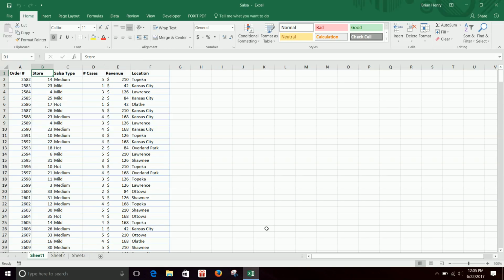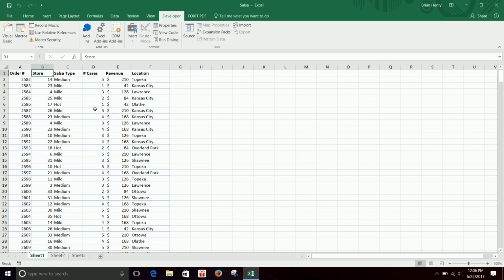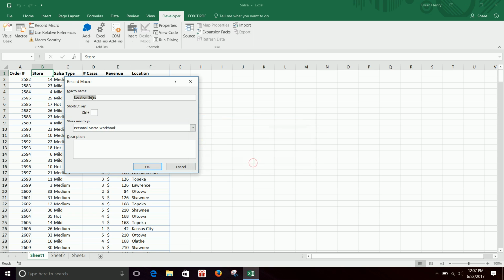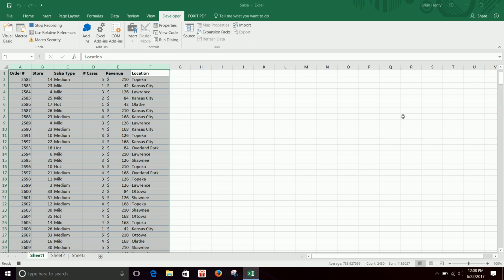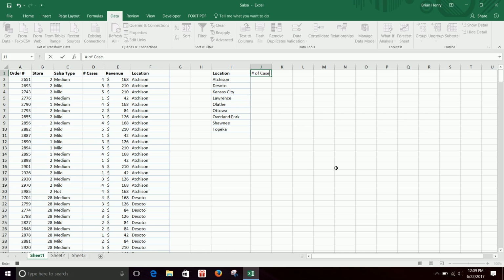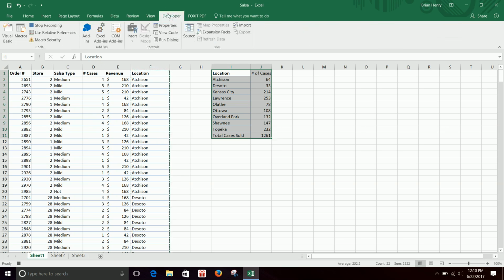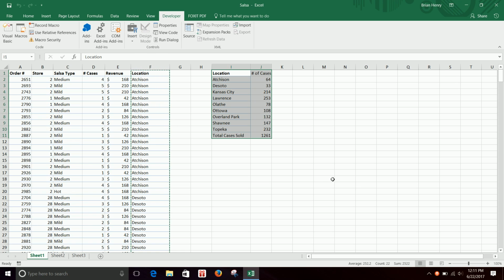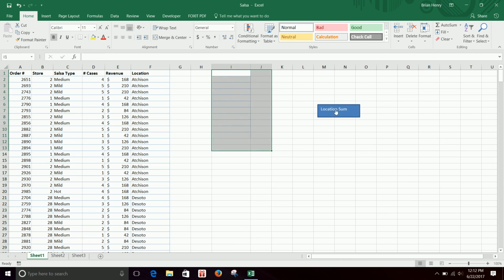Recording Macros: Simple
Link for data is below. I'll walk through recording a basic macro in Excel and you can follow along on that data.